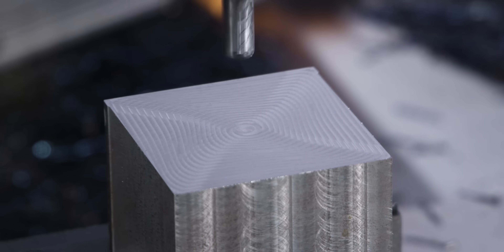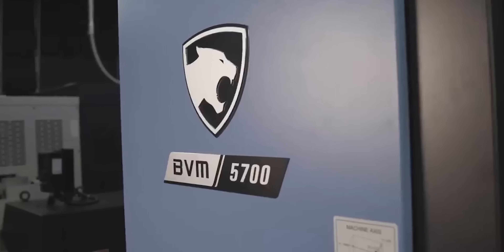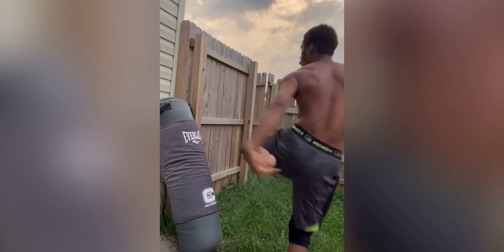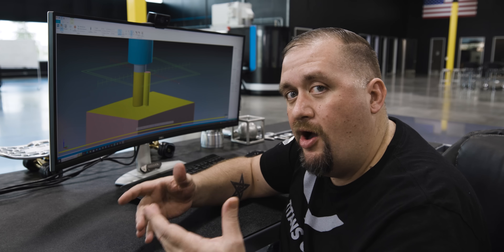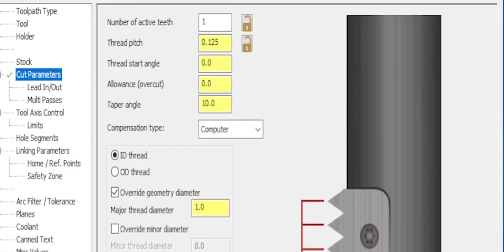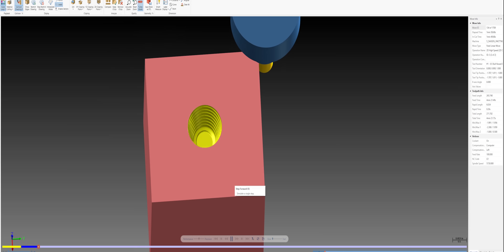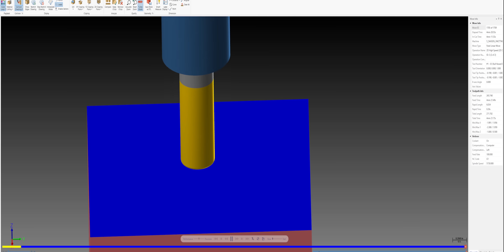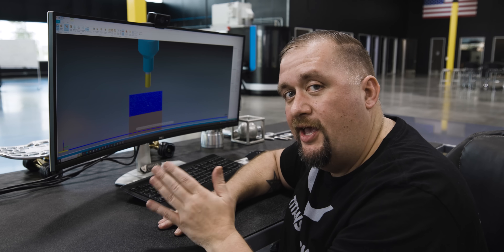Brilliant Technique that All Machinists can use to Prevent Breaking End Mills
GENIUS CNC machining trick that all machinists can use to prevent breaking tools in dynamic milling toolpaths using Mastercam on the DN Solutions BVM 5700

00:00 Intro
00:39 Why Dynamic Toolpaths Fail
01:41 Dynamic Tool Path Trick
02:01 TITANS of CNC Podcast
02:13 CNC Machining Applying a Secret Trick
03:25 Final Tool path CNC Machining